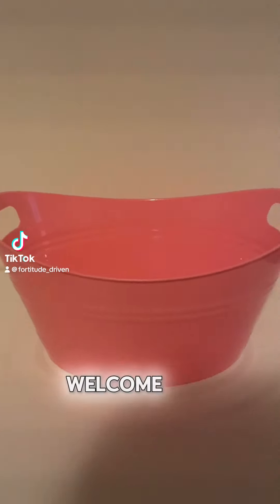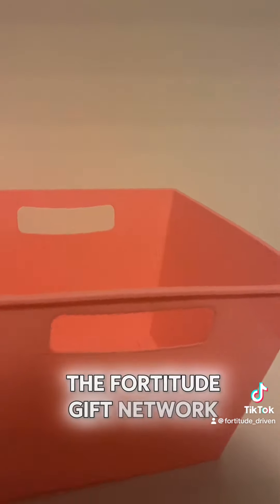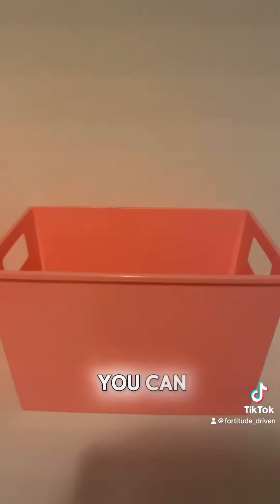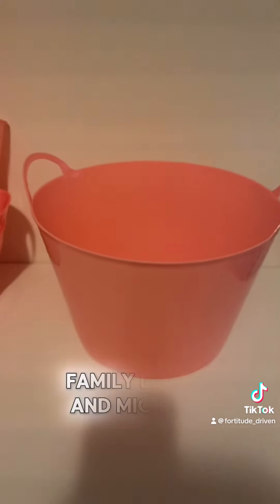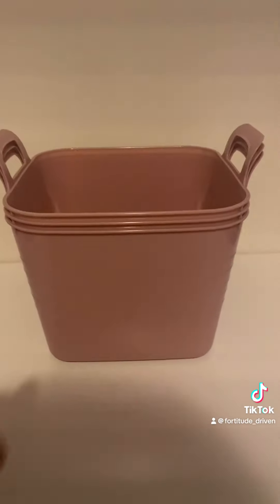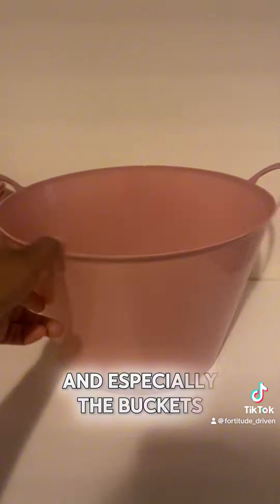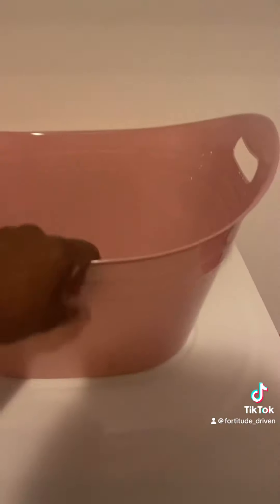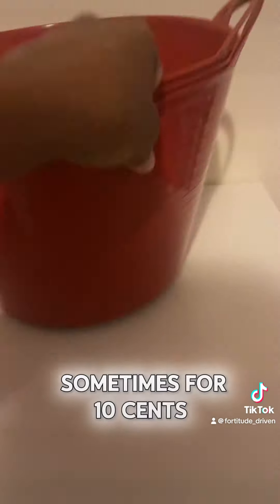How to Choose Containers for Gifts